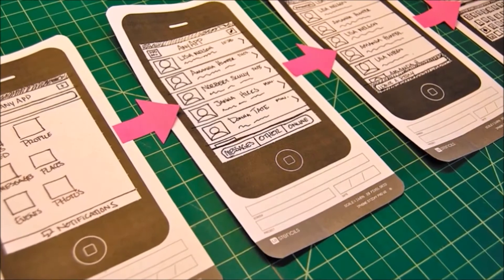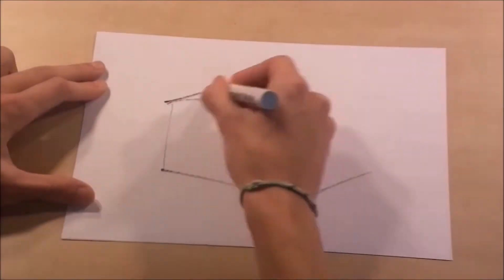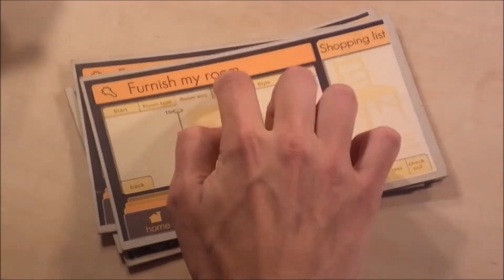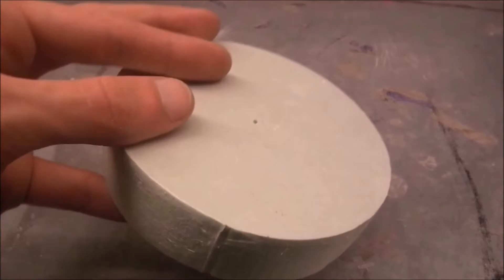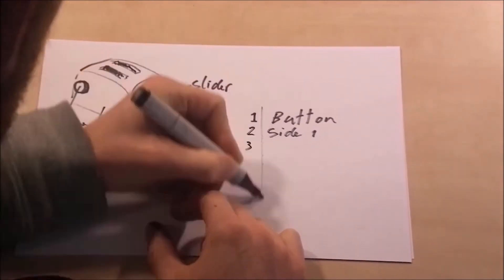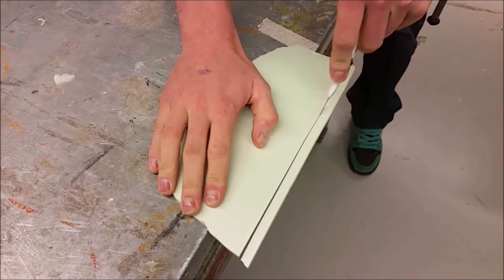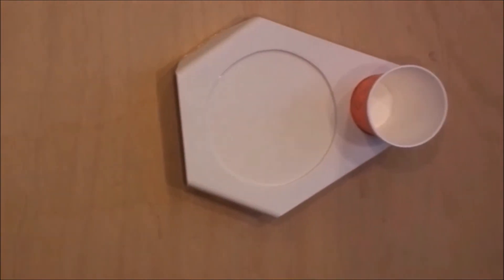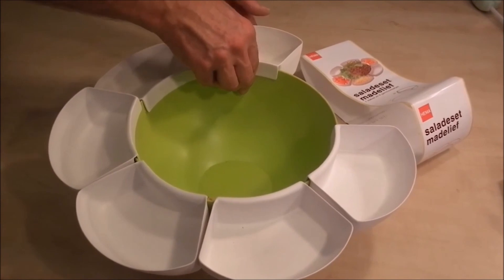DDA691x - 7.3 - Prototying